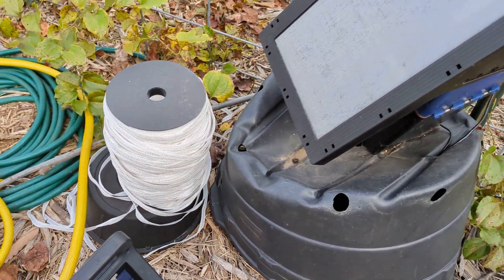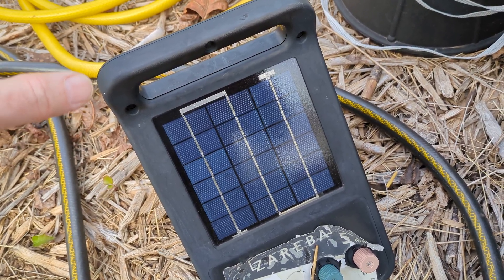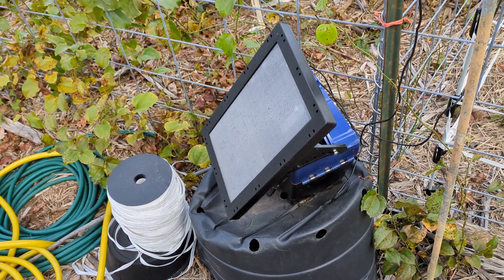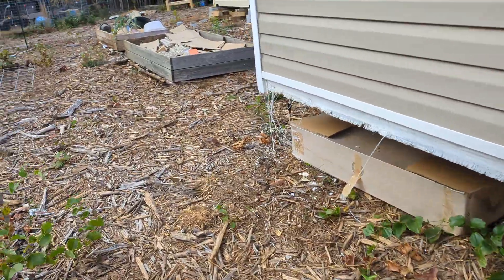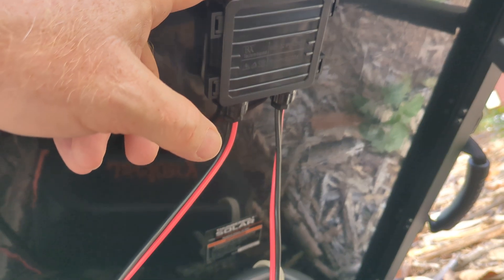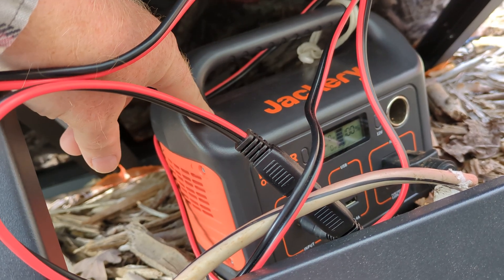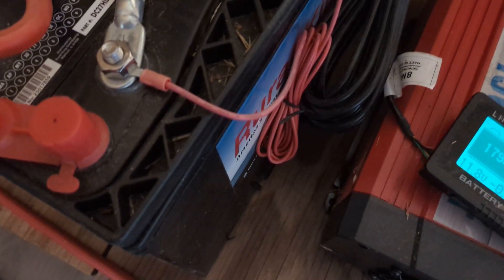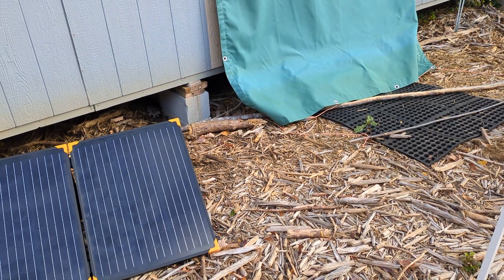Off-Grid Energy for Small Farms: A Must-Have Solar Setup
Learn how to set up a solar-powered electric fence for farm animals. This video from Prosperity Homestead explains how different solar chargers work. The host compares models and shows why replaceable parts are essential for long-term use.

You’ll see how solar panels, charge controllers, and batteries power fencing. The video explains how much sunlight is needed and how long different chargers last. Some provide four to five days of power without sun, while others run out faster.

The video also covers off-grid solar systems for homesteads. The host shows a 100-watt panel that powers small devices and a 1500-watt inverter setup for a cabin. He explains how much power appliances like computers, refrigerators, and air conditioners need.

The key lesson: Solar works best with grid power for a reliable setup. Since outages can cause fence failures, the host shares tips like using corrals at night to keep animals safe.

If you're interested in solar energy for farming, this video gives practical advice to help you get started.